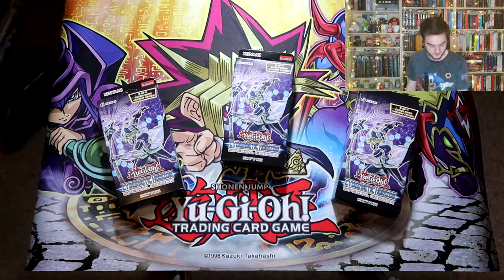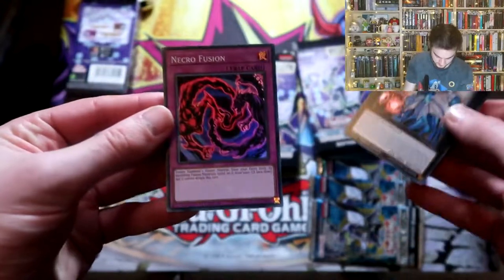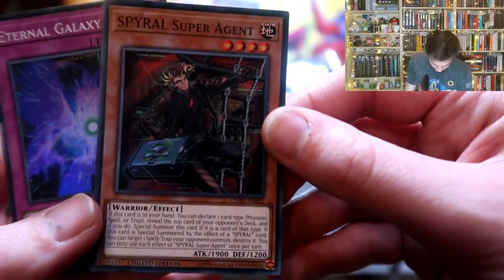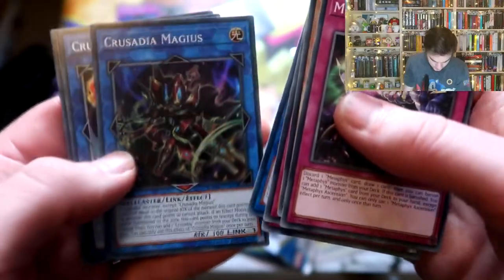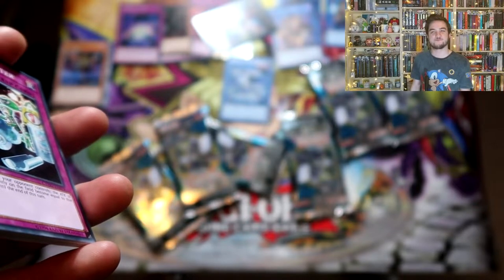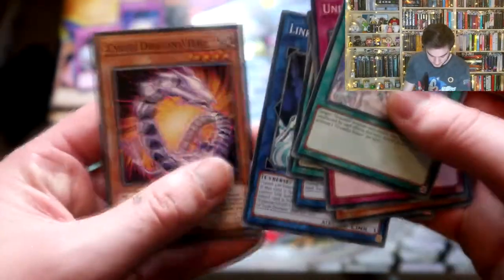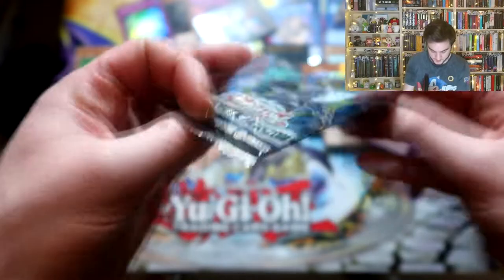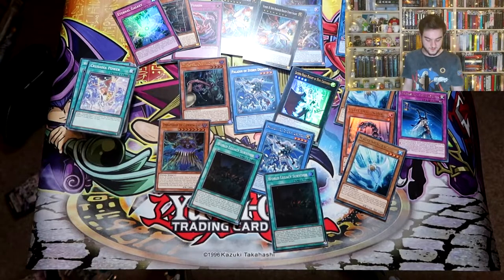YuGiOh Cybernetic Horizon Special Edition Opening | YuGiCurt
It's the end of the world as we know...so lets play some card games this Christmas!
Here's an extra video when I was still ill... Exciting video coming next Monday...Christmas eve!
Welcome to the new channel, I'm Curt and me and Yu-Gi-Oh go back to those 2 Starter Decks, Yugi and Kaiba, and then Joey and Pegasus, and having to have them all, catching the show on TV and being mesmerized, over the years I have lost contact with Yu-Gi-Oh, (I dropped off half way through GX), got back into it last year upon finding Yugitube, and I am very curious and excited to catch up on all the latest game changing mechanics and cards.

With this channel I hope to serve you, my audience, with brand new product videos and reviews, 3 Camera Duel Your Girlfriend Videos, tin openings, random pack openings, and many Yu-Gi-Oh! related videos, and anything my audience wants to see (within reason!)